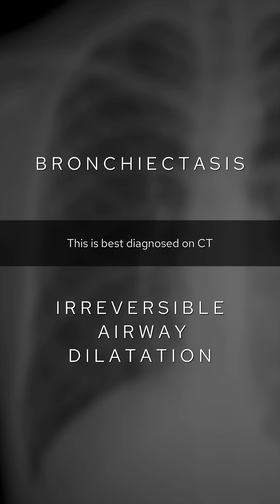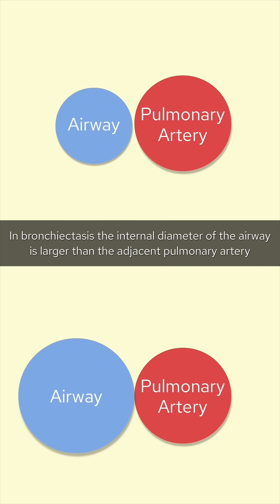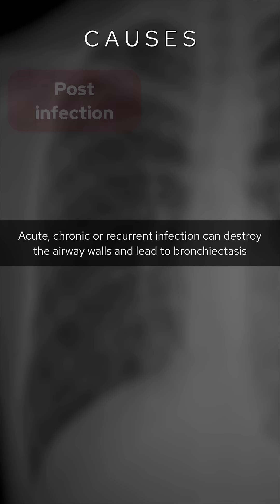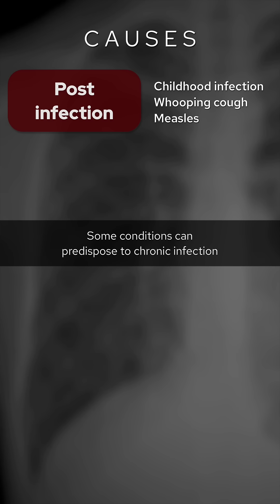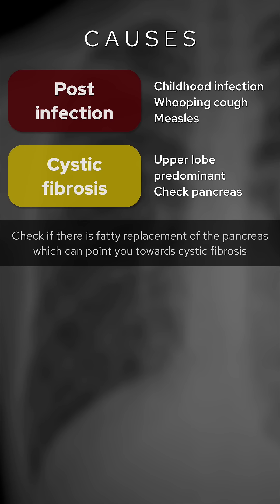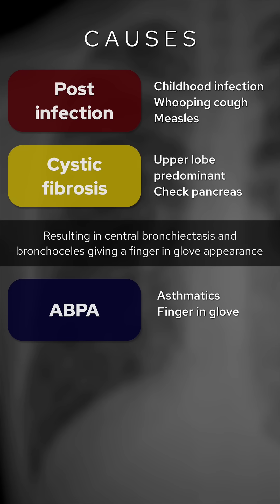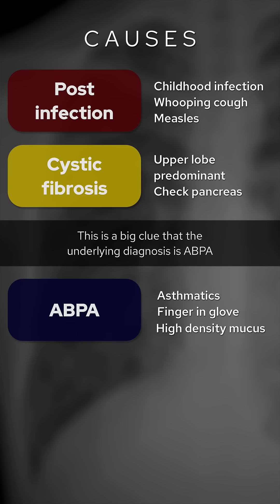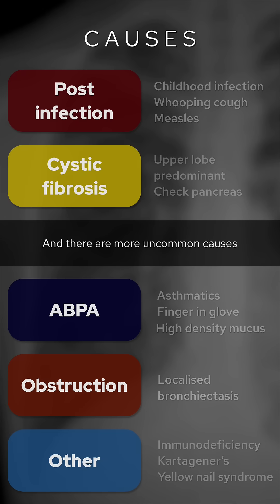Chest X-Ray breakdown: a guide to bronchiectasis on imaging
A male in his 20s presents with a cough. What does the X-Ray show?

BRONCHIECTASIS
👨🏽‍💻This is a subtle one but adjacent to the right heart border there are ‘ring shadows’ which bring up the possibility of bronchiectasis

WHAT IS BRONCHIECTASIS?
👨🏽‍💻This refers to abnormal dilatation of the airways and the causes include:
▫️IDIOPATHIC
▫️POST INFECTION: common cause in adults
▫️CYSTIC FIBROSIS: common cause in children. On CT look for upper lobe involvement classically and assess the pancreas for fatty replacement
▫️ABPA (allergic bronchopulmonary aspergillosis): consider in asthmatics. On CT you may see areas of consolidation and bronchoceles, some of which are high density
▫️TRACTION BRONCHIECTASIS: occurs as a part of fibrosis, usually a sign of irreversible damage in chronic lung fibrosis
▫️ UNCOMMON CAUSES: primary immunodeficiency disorders, primary ciliary dyskinesia, yellow nail syndrome

👨🏽‍💻On CT it is really important to assess the airways systematically. With bronchiectasis we are looking for an increase in ‘bronchoarterial ratio’ of more than 1, ie the airway is larger than the corresponding pulmonary artery. This can give you an appearance of something called the ‘signet ring sign’

👨🏽‍💻As well as airway dilatation, when looking at the bronchi also look for signs of airway inflammation ie bronchial wall thickening and mucus plugging

👨🏽‍💻We can divide the morphology of bronchiectasis into three types which can be considered a spectrum of severity, with the three commonly co-existing:
1️⃣CYLINDRICAL: uniform diameter, most common
2️⃣VARICOSE: beaded appearance, less common
3️⃣CYSTIC: cystic appearance

👨🏽‍💻Cystic bronchiectasis can be tricky to differentiate from cystic lung disease or the honeycombing we see with lung fibrosis. Useful tips are that cystic bronchiectasis tends to cluster together with an appearance like a bunch of grapes like we can see on the CT in this case. Also connecting the cysts to the airways tells you that you are dealing with cystic bronchiectasis